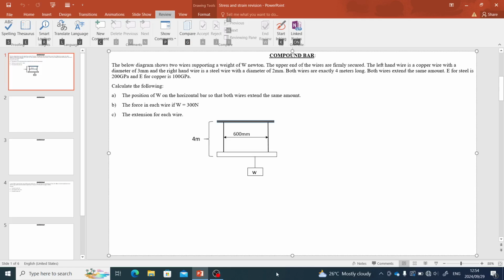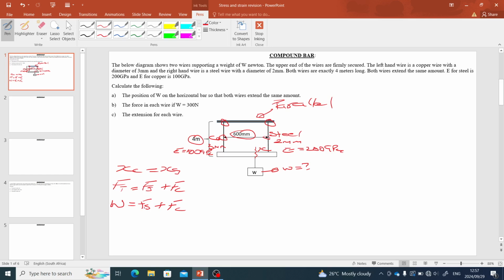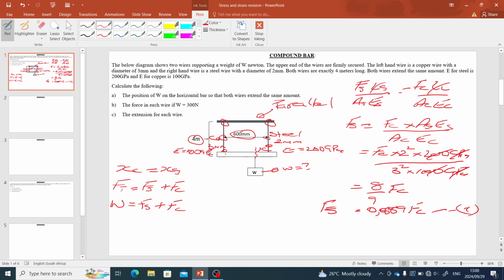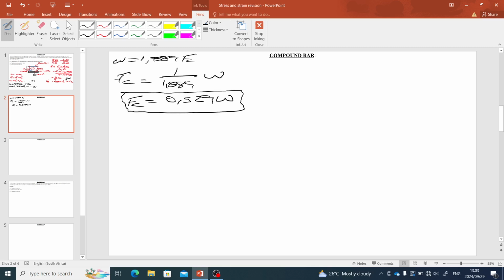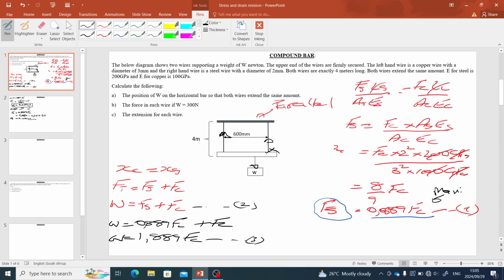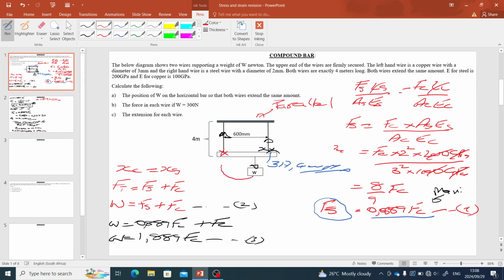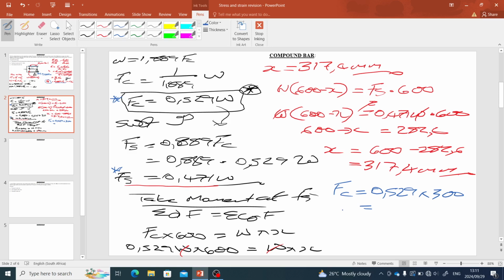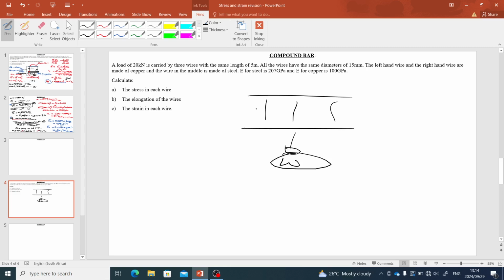Compound Bar Revision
more understanding on compound bar parallel connection and how to solve it.